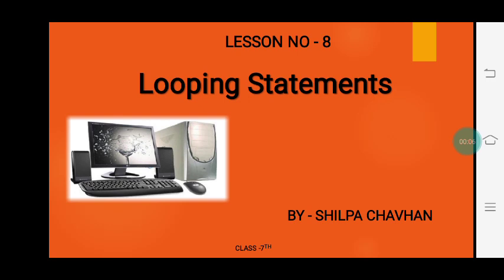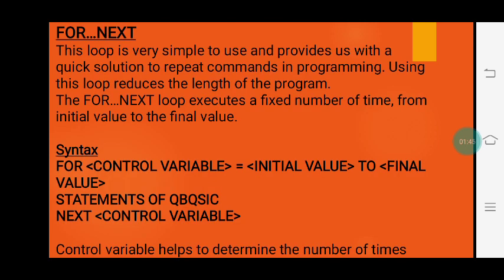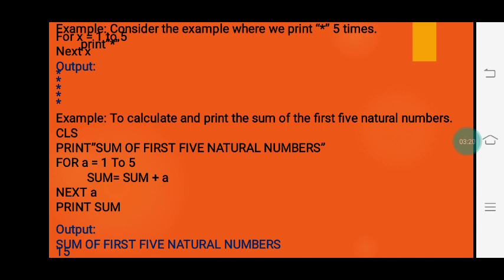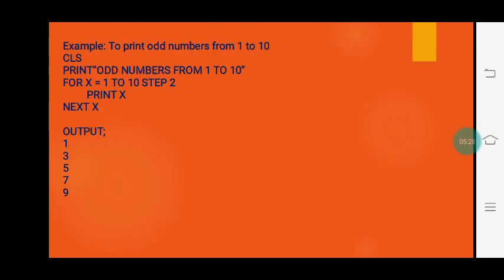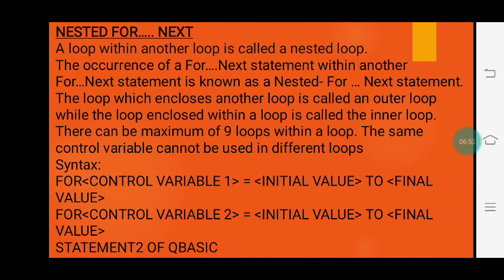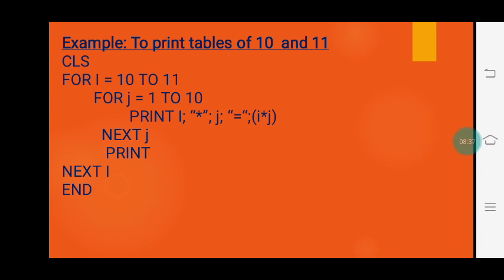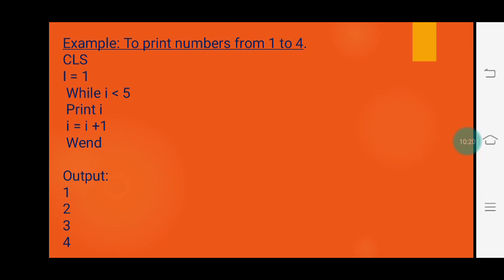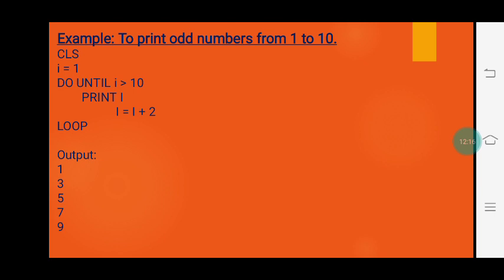Std-7 L.no-8 Looping Statements